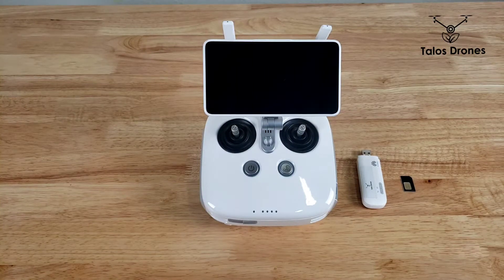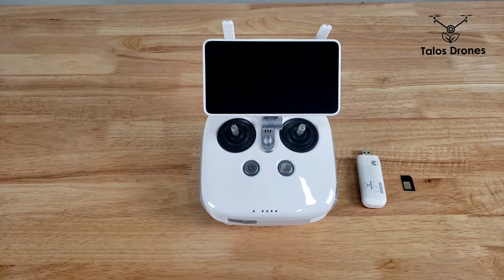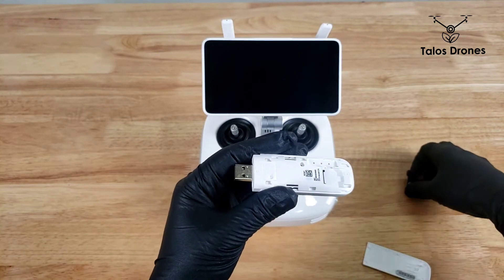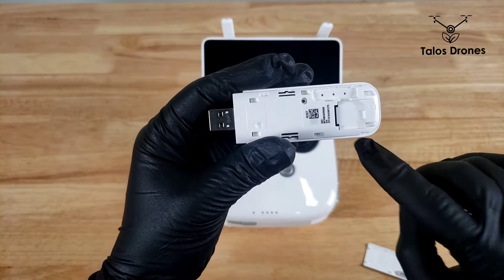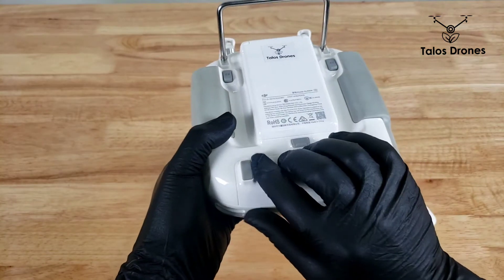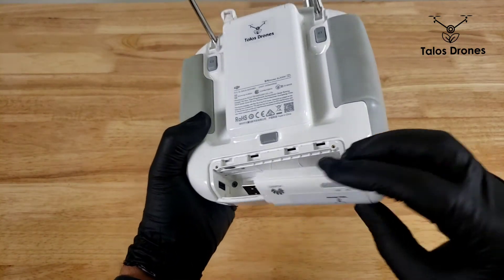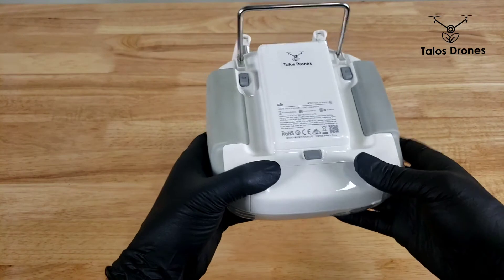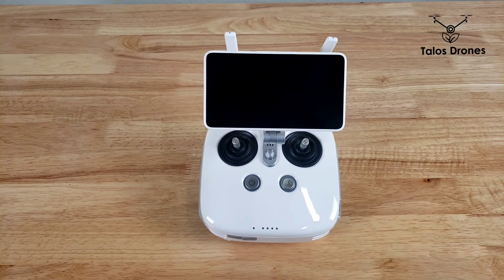How to Insert a SIM Card in a DJI Agras or Phantom 4 RTK Remote Controller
This video is a tutorial on how to insert a SIM card in a DJI Agras T16, Agras Mg-1P or Phantom 4 RTK with the help of a dongle.

Talos Drones is a DJI official Distributor of DJI agricultural drones in the United States. we will be happy to help you with any questions you might have. please comment below or contact us at